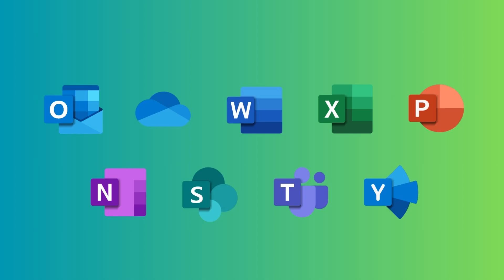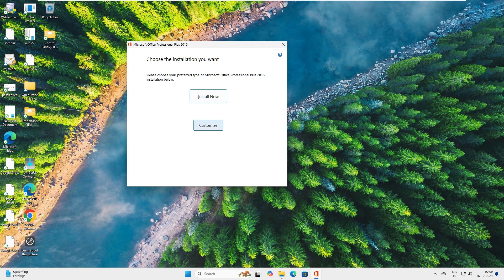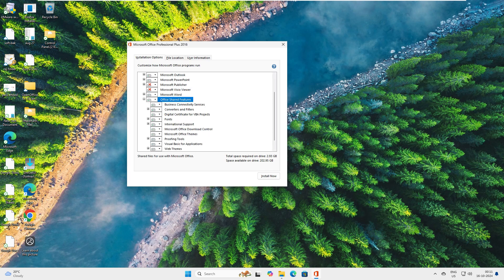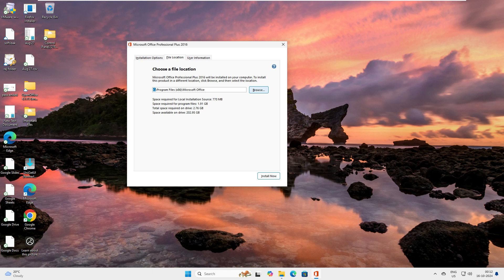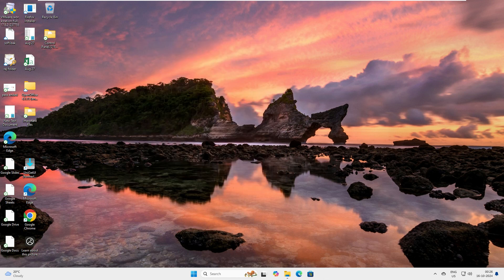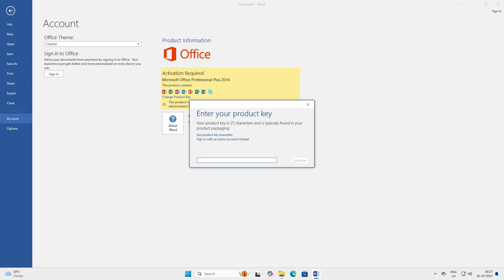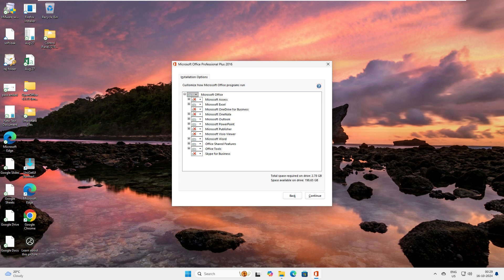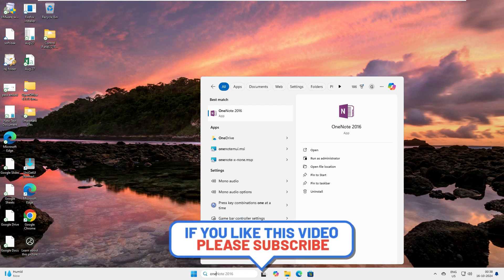Microsoft office custom installation | How to install only word excel and power point in Ms office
As many of you know, Microsoft Office comes with a complete suite of around 10 to 12 different components, like Word, Excel, PowerPoint, and more. While these tools are useful, most PC users don’t actually need all of them, and they can take up a lot of hard drive space.

I recently received a request from one of my subscribers, asking if it’s possible to install just a few essential apps like Word, Excel, and PowerPoint, instead of the whole package. So, in today’s video, I’m going to show you how to do a custom installation of Microsoft Office, where you can choose exactly which apps you want—just like Word, Excel, and PowerPoint!

Your Queries-
how to customize office 2024
install only selected applications office 2024
customize Office 2024 applications
how to select specific apps in office 2024
how to select specific apps in ms office
how to install only word excel in office 2024
how to install only word excel in office
how to choose apps in office 2024
Customize Office 2024
Microsoft office custom installation
Microsoft office tutorial
Microsoft office
word
excel
PowerPoint
outlook